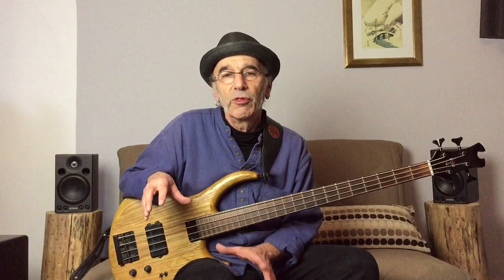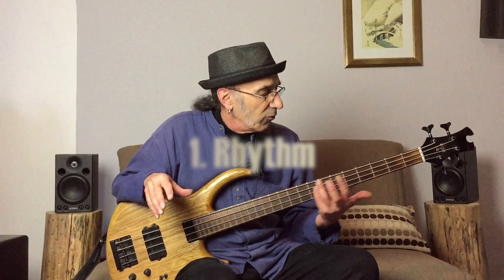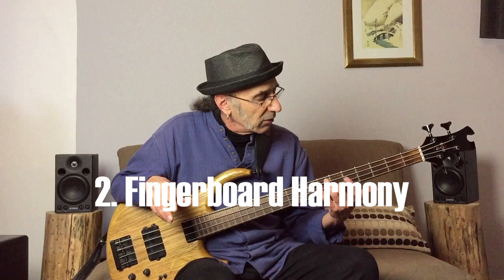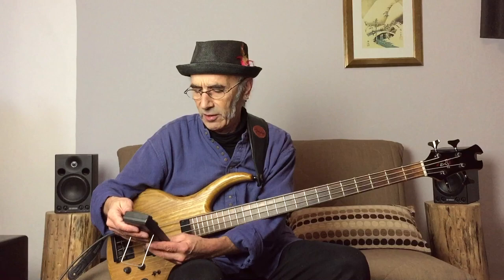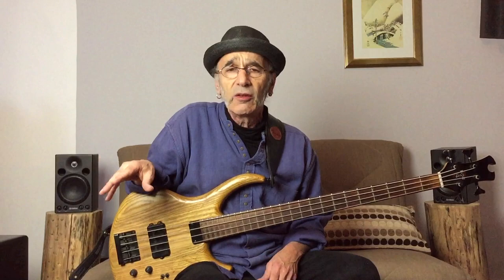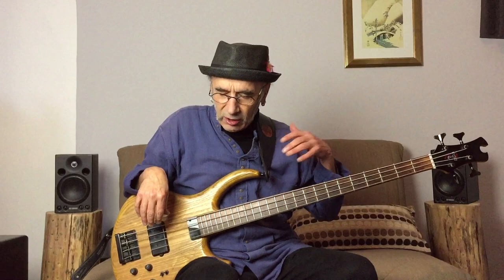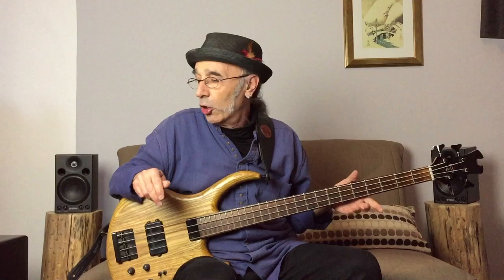How to be a Pro Bass player - Fundamentals tips (Lesson 1)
Find your own musical voice and get work.

Lesson 1 - The fundamentals for professional bass playing. This is the first video in the series of 4. Tips and techniques for professional bass players in the music industry.

Listen and learn from Mark Smulian gold & platinum record producer / bass player with 30+ years experience, Mark plays on major stages, records internationally and delivers master classes in music and proactive mindfulness for professional musicians all over the globe.